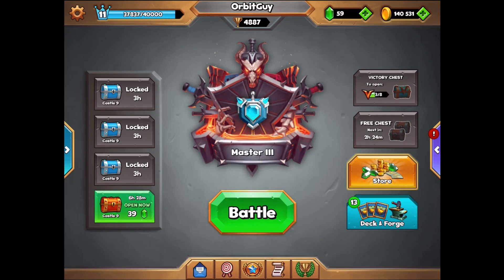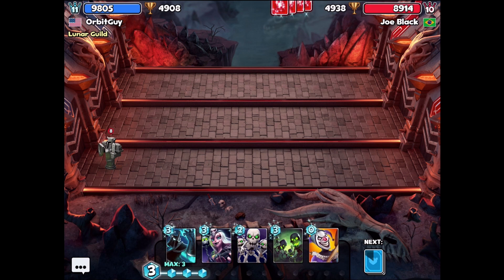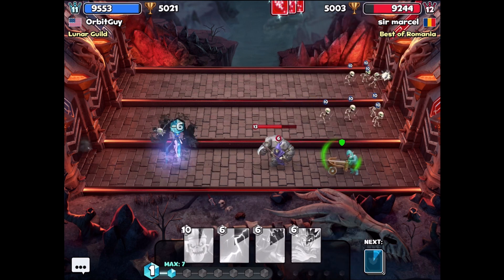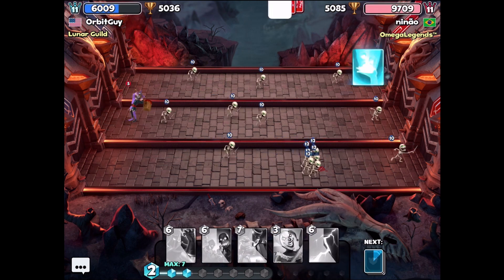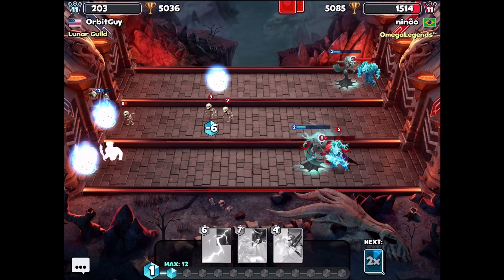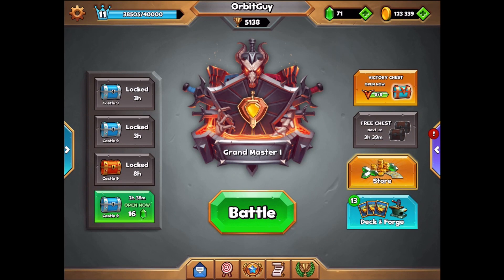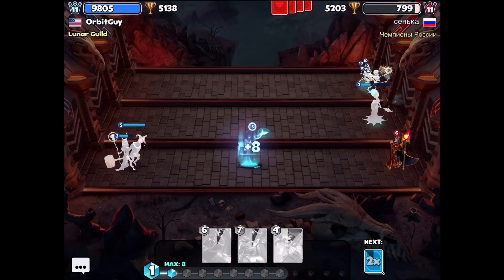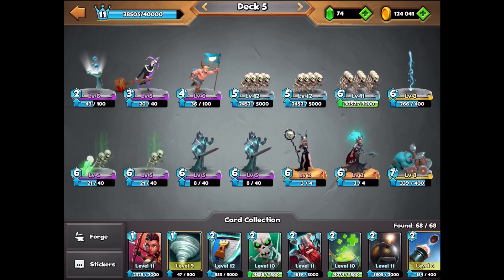Castle Crush Skull Queen ULTIMATE Skeleton Deck!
The Skull Queen is one of the best legendary cards in Castle Crush with a very powerful ability that increases the damage and speed of skeletons in play!  Paired with the Spectre, Catapult, and Black Witch for defense, this is going to be a very interesting and powerful strategy!  Castle Crush is a mobile battle game where you build a deck of cards and fight other players for leaderboard points.